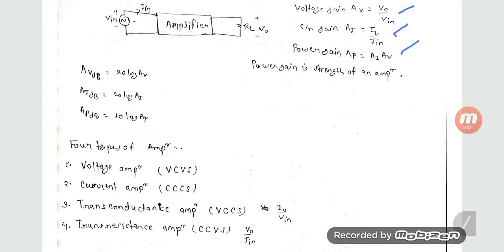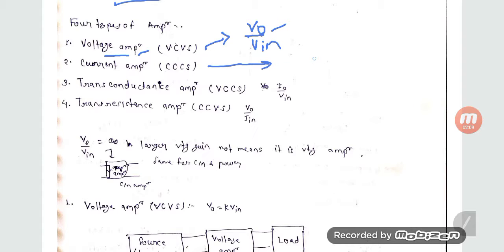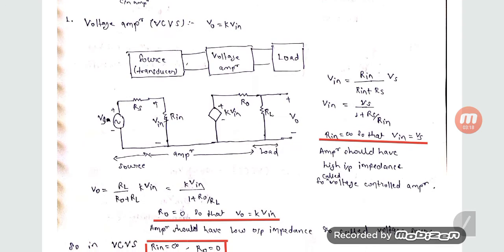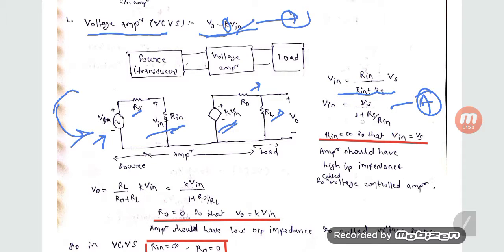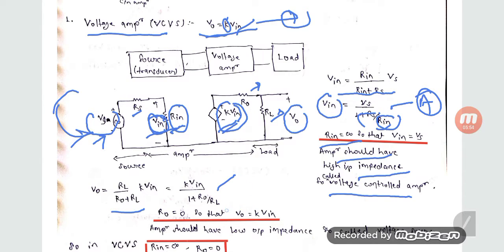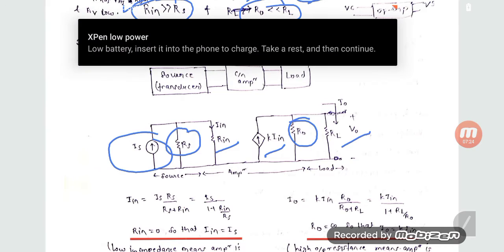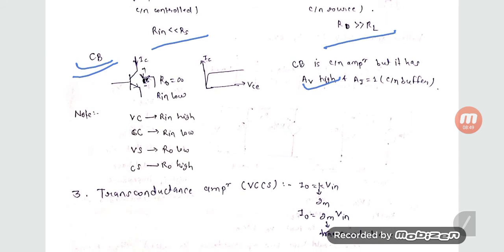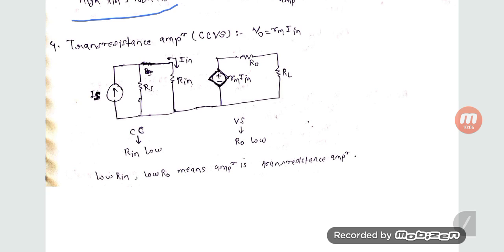Types of amplifier based on its input and output resistance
Voltage amplifier, current amplifier, transconductance amplifier, transresistance amplifier